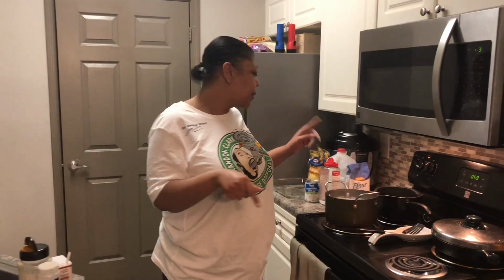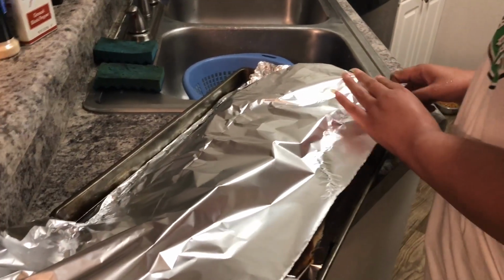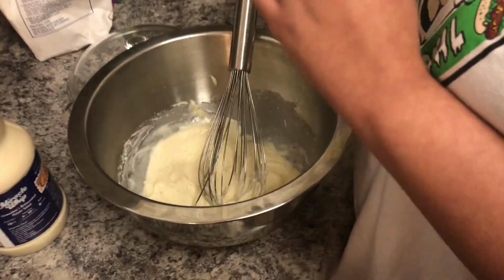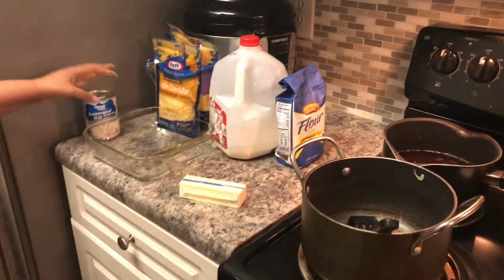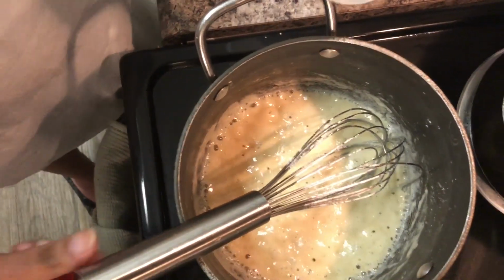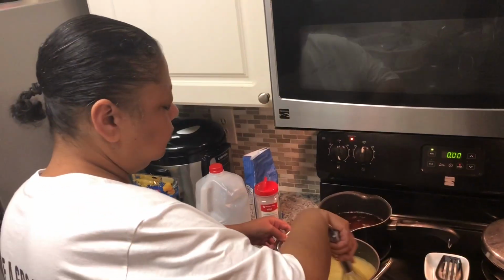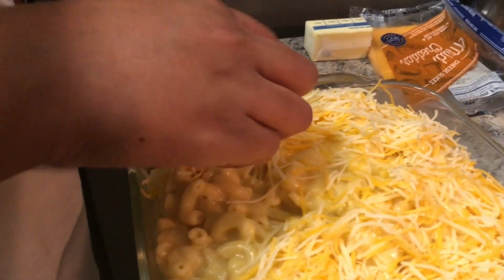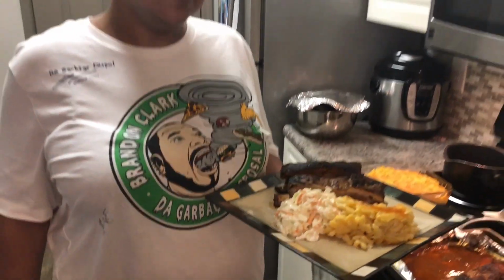HOW TO MAKE OVEN BAKED RIBS AND MACARONI AND HOMEMADE COLESLAW [2018]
Thank you guys for clicking on this video and sharing this moment with us. You could have been anywhere in the work but you chose to be with us and we thank you! My name is Donna aka Myss Hobbs! I am a mother, a wife, and a professional at home cook!! Lol... My children Caila and Caden are two of the most loving, energetic, and most unpredictable children I have ever known. They can be a handful but I love them to my core. My husband, Brandon Hobbs aka B33 Beats is a full time salesman, and music producer. Check out his music which will be incorporated within our videos and also check out his page below!

Big thanks to our great friends Brandon “Da Garbage Disposal” Clark, Bob Shoudt aka “The Notorious B.O.B”, Wayne Aldenio, Dan “The Killer” Kennedy, Darron Breeden,and Adam Moran aka “ BeardMeetsFood” for showing us so much love and support. Make sure to checks out their channels and Facebook listed below.